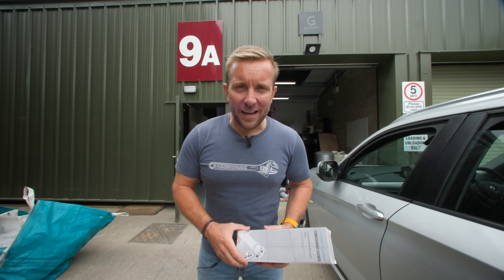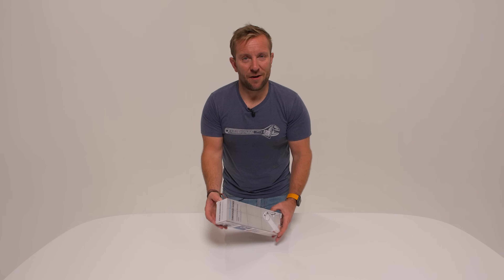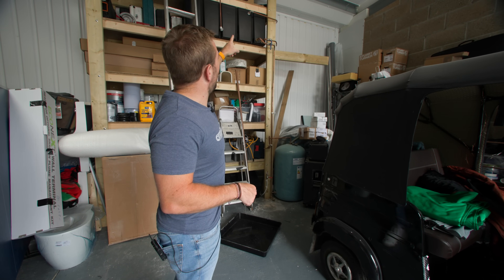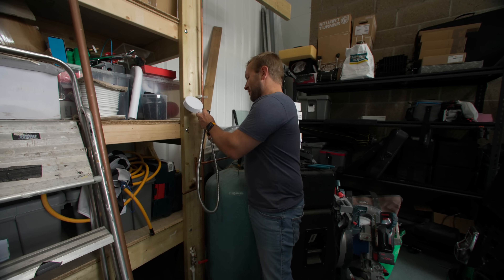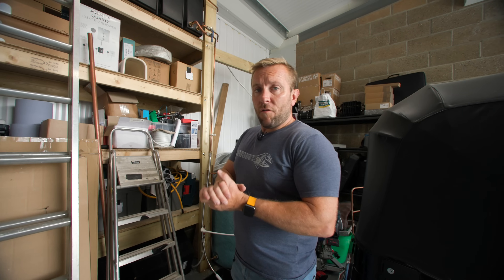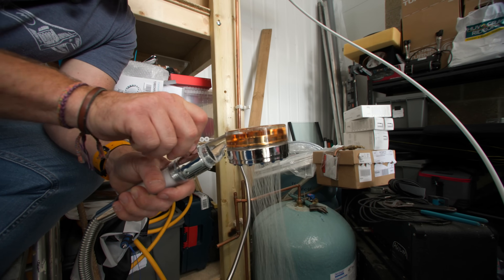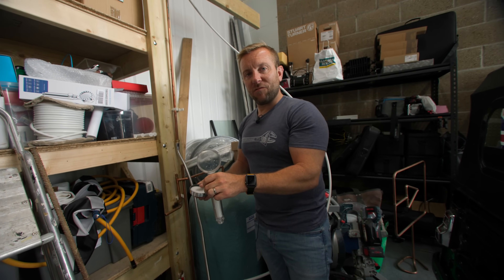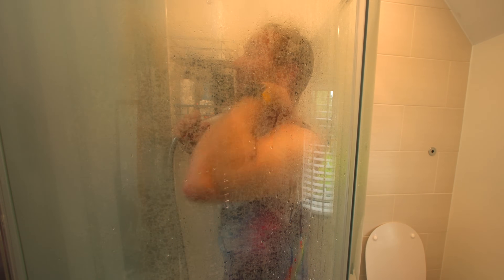PRESSURE BOOSTING TURBO CHARGED SHOWER HEADS - Do they work?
Pressure boosting turbo fan shower head review. Do they work? We test the claims!

Ever see the pressure boosting shower heads on Amazon with the 'fan' or 'pump' in the head that apparently increases the pressure? I've always wondered if they work, and in today's Plumberparts video we test the claims! Do they increase pressure? Does the turbo fan do anything? Do they filter? We test on a gravity fed shower and on a pressurised system. You may know these as pressure boosting shower heads with fan, turbo fan shower heads, a hydro jet shower head, a high pressure shower head, a propeller driven shower head and many other names! Enjoy!

0:00 PRESSURE BOOSTING TURBO FAN SHOWER HEADS
1:00 How is a Turbo Charged Pressure Boosting Shower head supposed to work?
4:26  Setting up our experiment to test this turbo charged shower head claims
8:24 Why is your shower pressure low - head pressure explained
9:36 Difference between a normal shower head and the pressure boosting head. Gravity fed
13:49 The difference on a pressurised shower
15:55 Me being totally hot